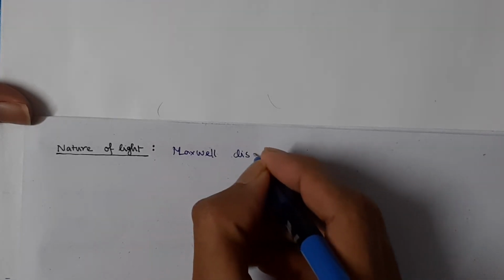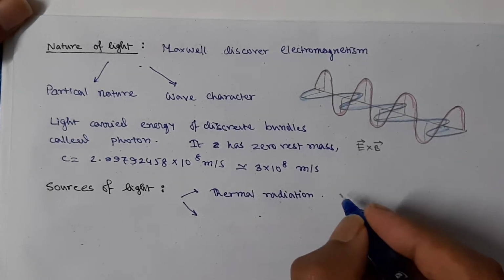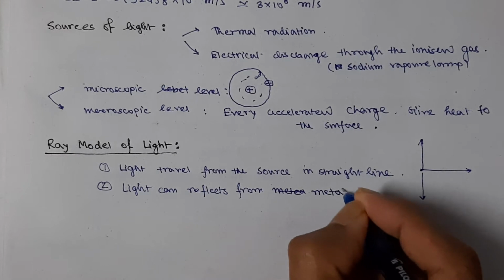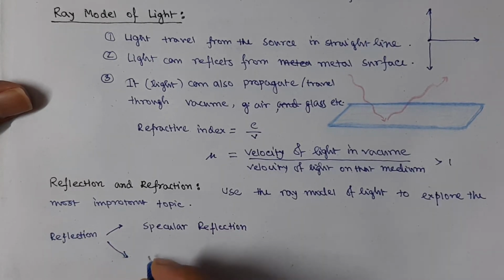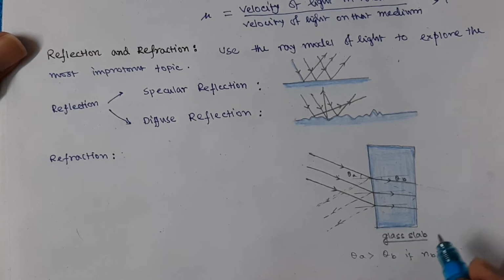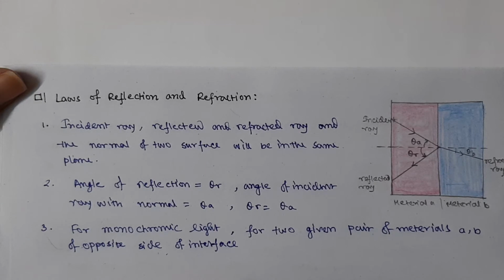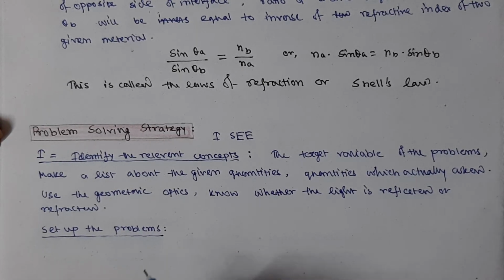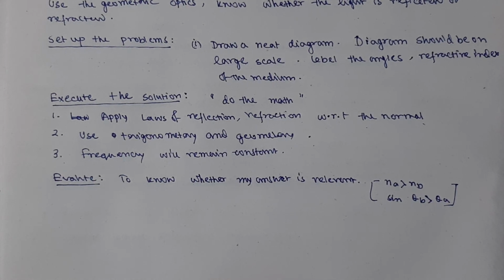Geometrcal Optics | Nature of light, source of light, ray model, reflection and refraction| Physics